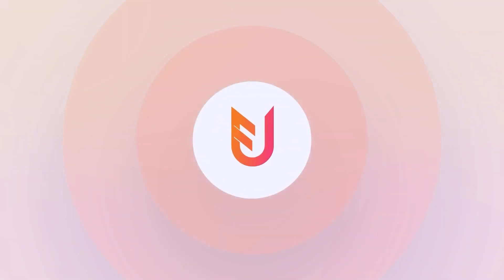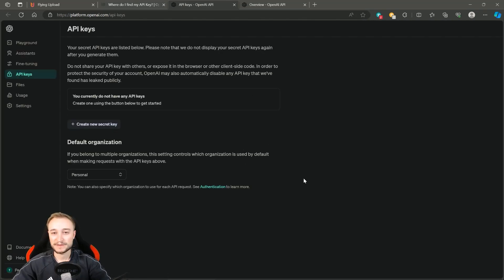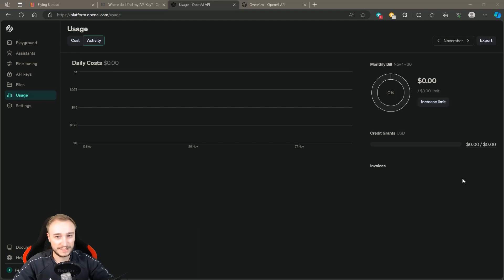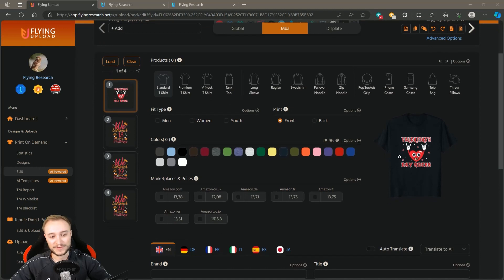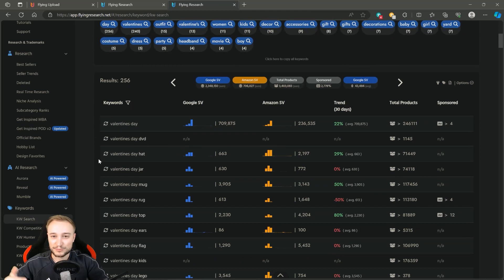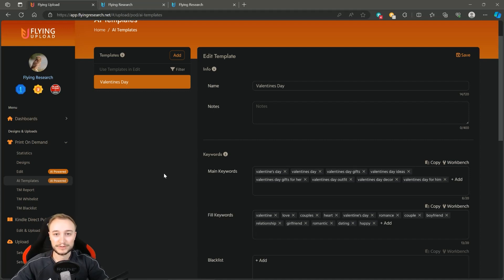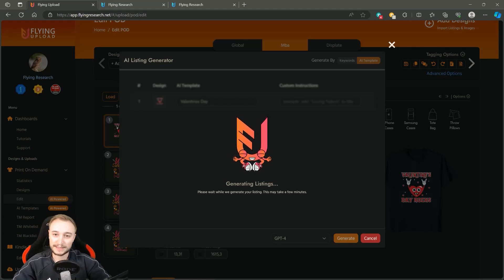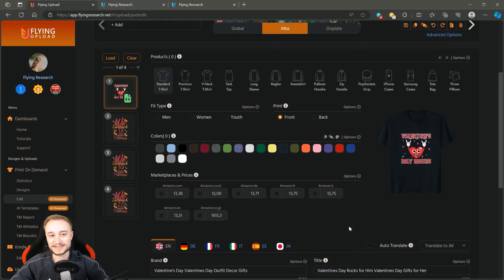You Never Have To Write A Listing Again! Most Advanced AI Creation Process With Flying!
⌚Timestamps
00:00 - Intro
00:18 - Configure Your AI API Key
01:26 - Create API Key
02:22 - General Info API Key
05:09 - Create AI Template
09:36 - Generate AI Listings
14:40 - Outro